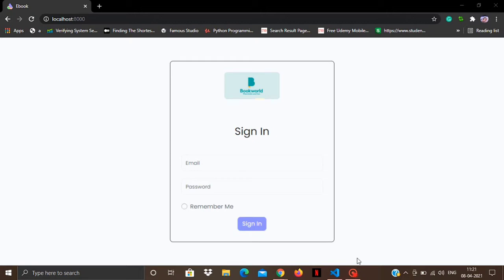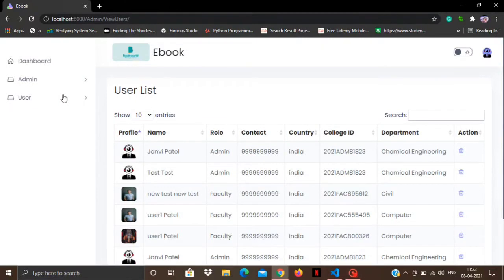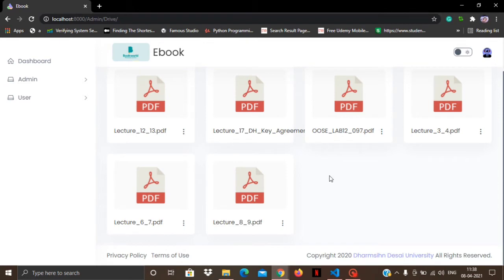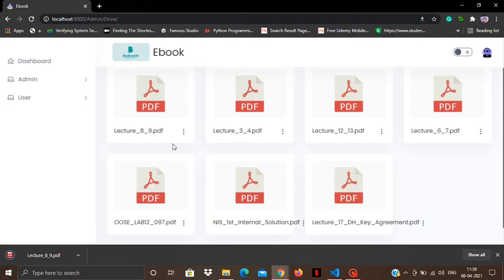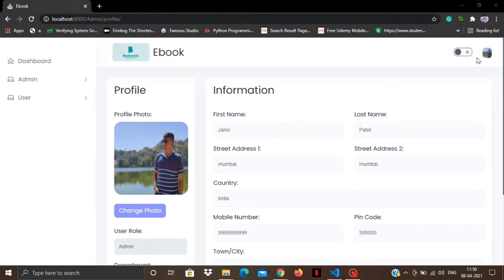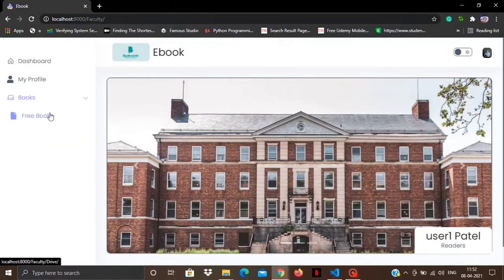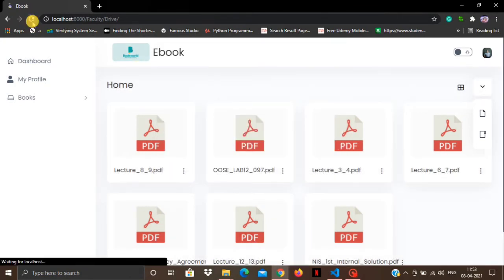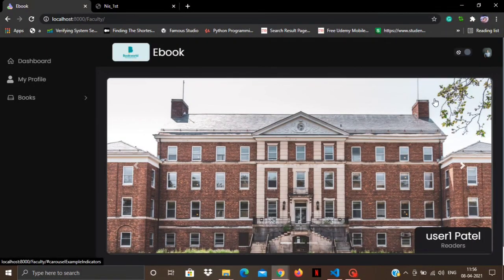Ebook system made in django with firebase as database and backend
this is project for subject oose guided by
prof  Mrudang Mehta department of computer Engineering

my name is kandarp patel
roll no 097
id - 18CHUBS119